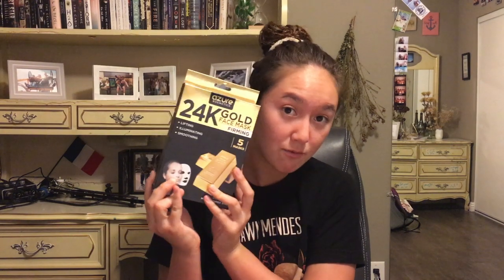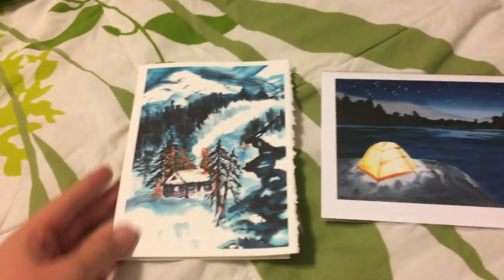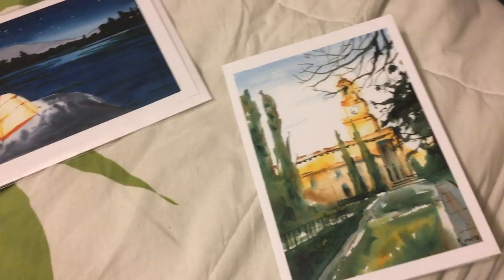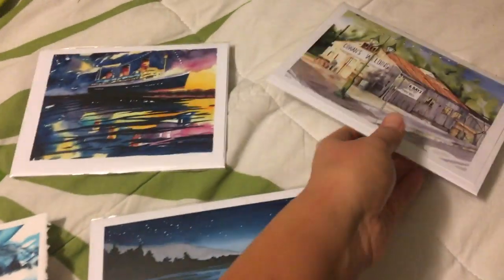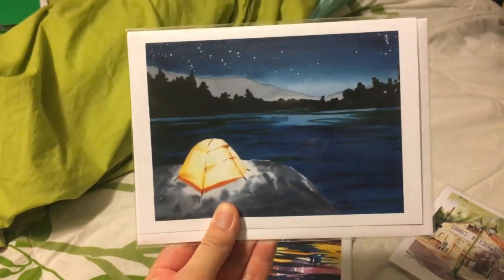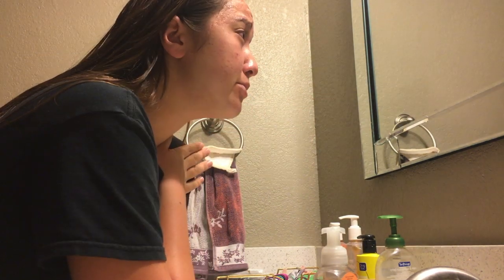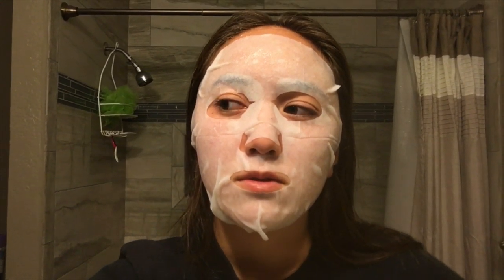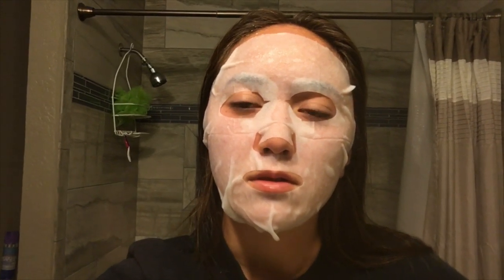Trying 24K Gold Masks